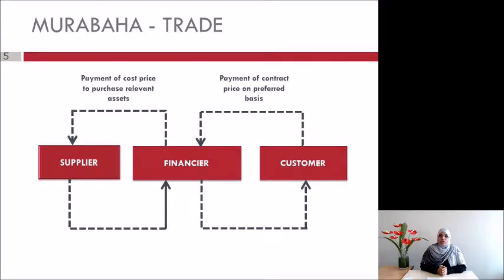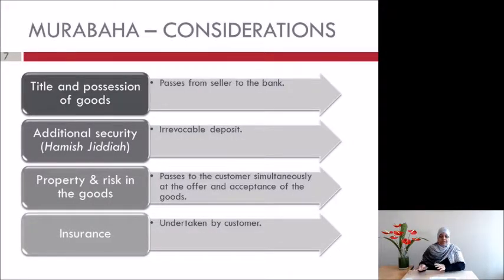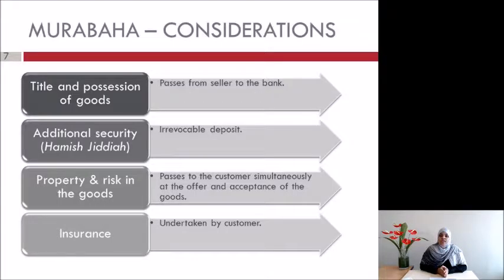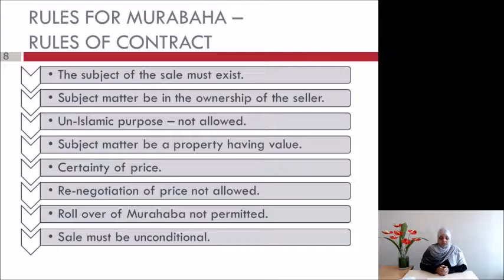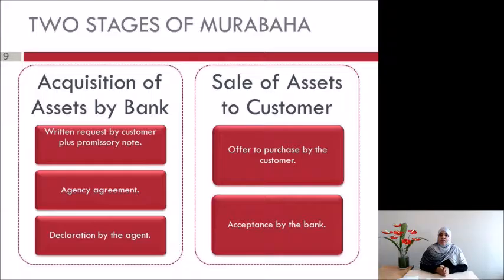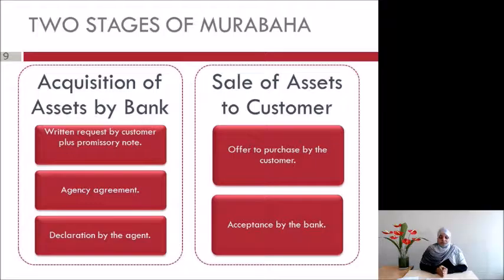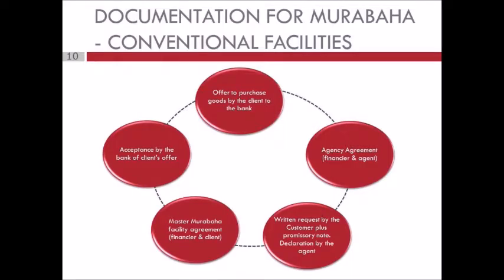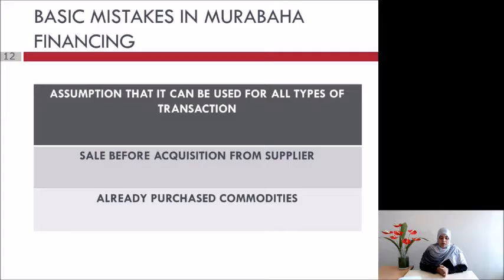ISLAMIC FINANCE PART 2 NAFYSA